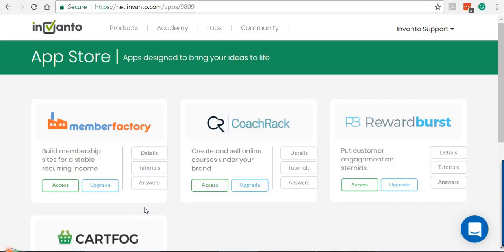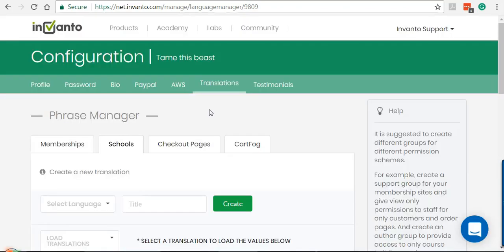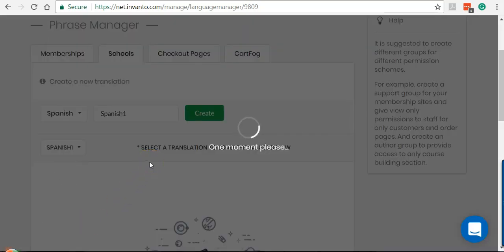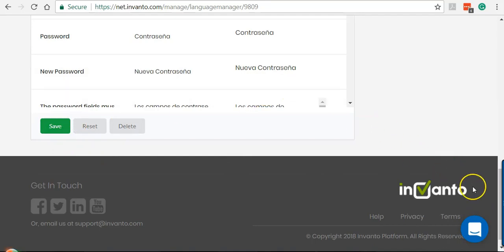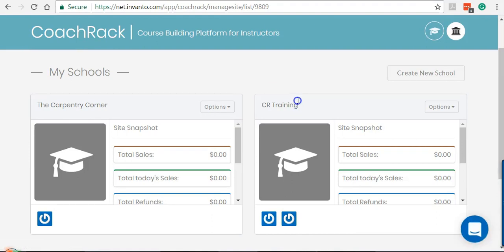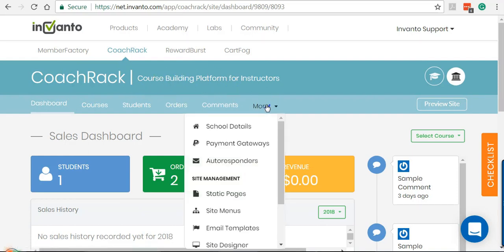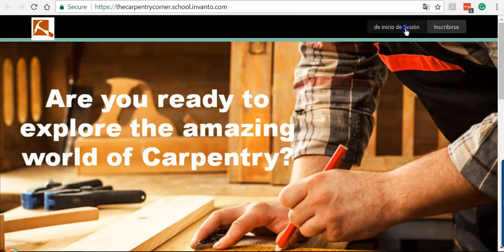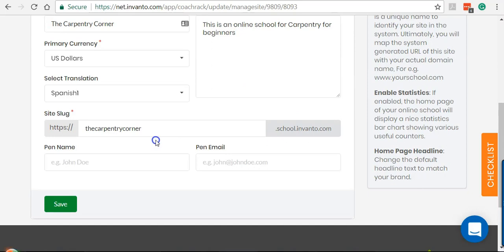CoachRack Translation Settings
CoachRack Translation Settings: Did you know, CoachRack supports every spoken language on the planet? Learn how to translate your schools on front-end using our exciting translation feature.